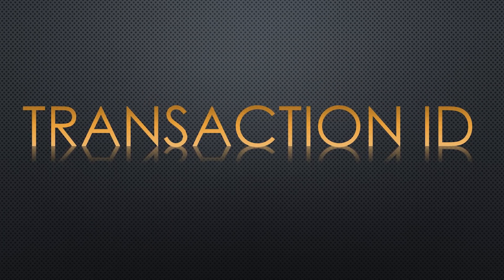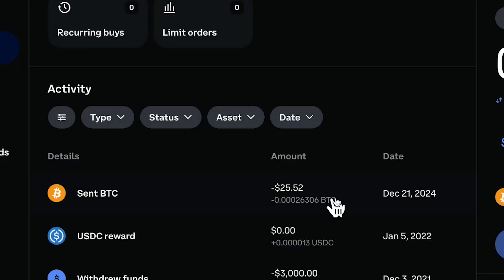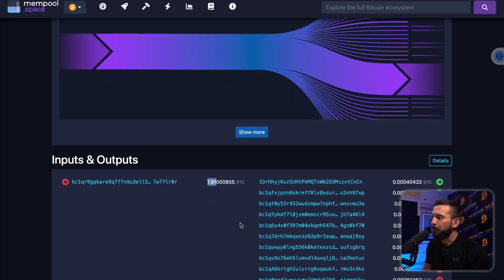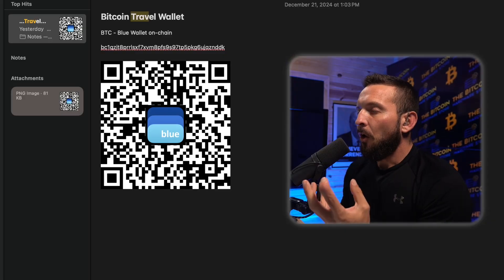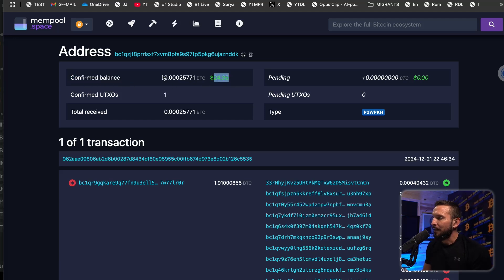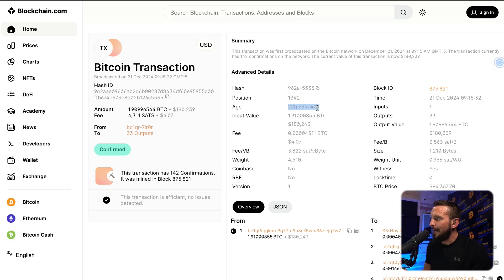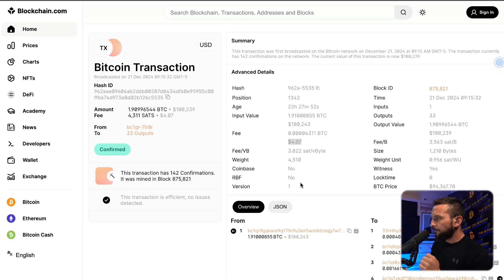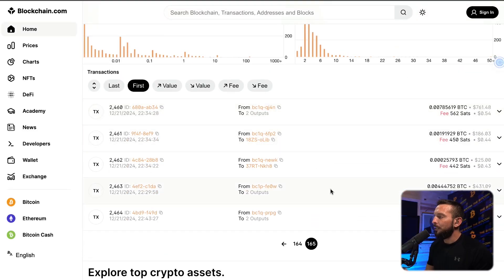How to Track Bitcoin Transactions | How to Find Lost Bitcoin | Bitcoin Block Explorer | Lesson 5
The Bitcoin Digital Course | Lesson #4 | How to back up your seed phrase/

Ryan Matta X  / ryanmattamedia

bitcoin:bc1qwd5hg98c0jxz0ck5vklm5cn986c46apepsyrjw

lno1zrxq8pjw7qjlm68mtp7e3yvxee4y5xrgjhhyf2fxhlphpckrvevh50u0q0xm0lmg5lrfz79vpkfq4mu8emgr7vava7fqwremr2ejp9tj3swjzqsryhzp5wsv0a4vgx0y9j2py5vx06av3z87f4p7pukq97pjdrtg4nkqqvln2s9eq4gewp9j5l30yytmxzdkadffw7kgqde5mdmpvaqcez44dev4axenhhkd4grv3455n5mjjkef20xnqtvzlydu3f4hw2rrk3mctp953qluh3yqpjrtu0tfda3rx0cjphuxyqqsw37j5254c5fzw62s20zp5sphnq

*Nothing I state or express should be considered professional advice. This channel is intended for educational and entertainment purposes only. All content contained within is just my own opinion and experience. I do not advise that you buy, sell, trade, or hodl any digital asset of any kind. You should always consult with your own financial advisor before making any investment decisions. I do not support any leveraged trading, sports betting, or online gambling of any sort. It is incredibly reckless, and I strongly advise against it*